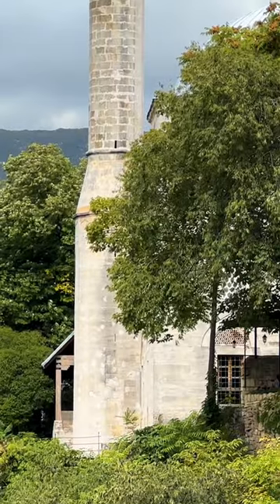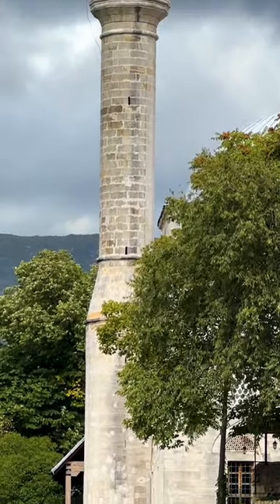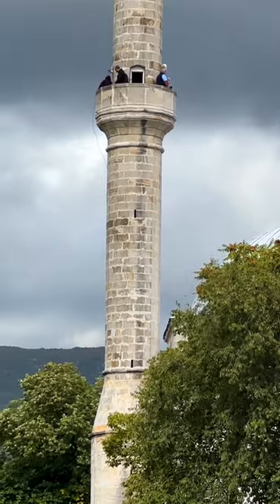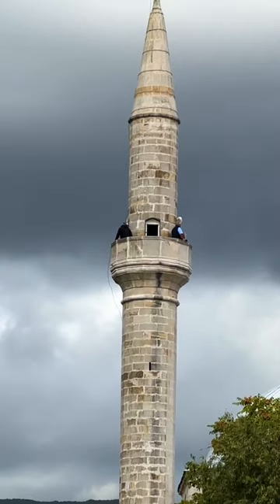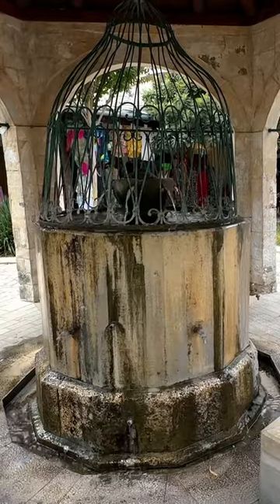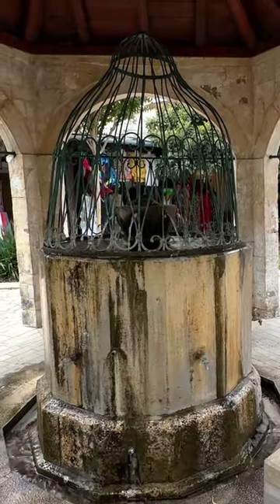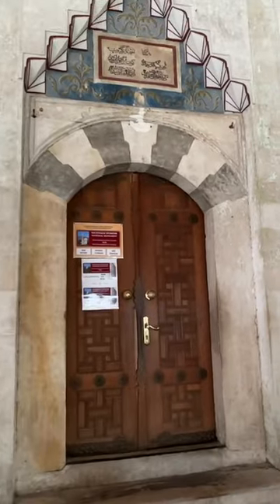Mehmed Koskija Pasha Mosque in Mostar built in 1619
This is probably in my top 10 mosques I've stepped into, it felt really old, didn't feel like a tourist trap, people were so kind, so inviting and the view of the bridge from the platform near the mosque is a MUST - watch the full video